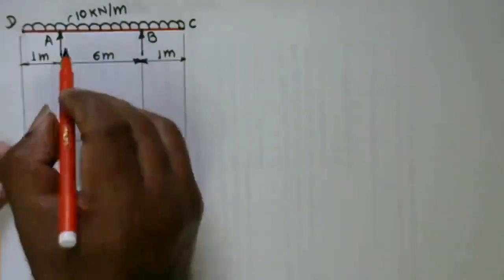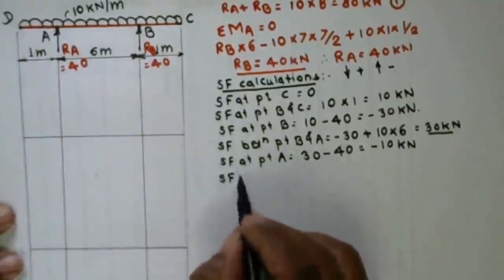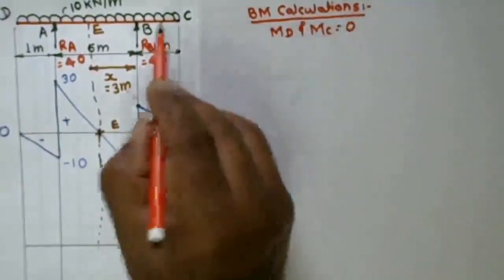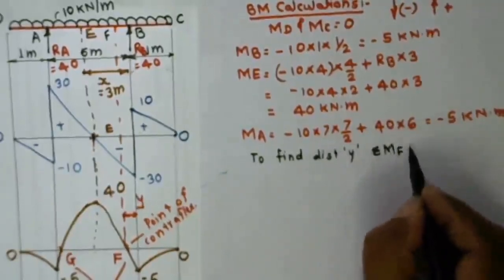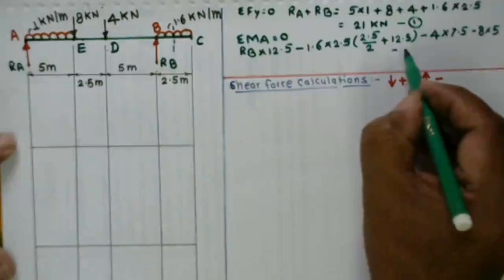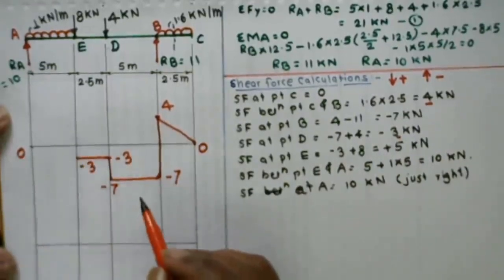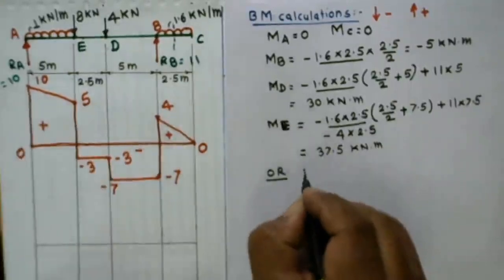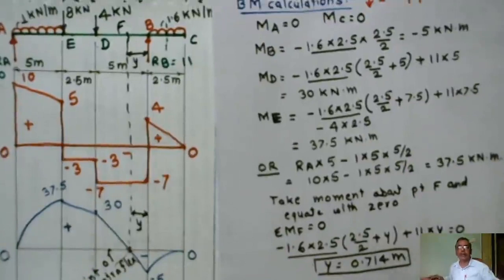Lect No16 Shear force & bending moment Numerical on Overhang beam with point and uniform distribute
These  videos explains how to calculate and draw shear force and bending moment and its SFD and BMD when overhang beam subjected to point load , and UDL .  These videos also explain how to locate zero shear force point and point of contra flexure. It is useful for Mechanical and Civil Engineering (Diploma and Degree ) students and also for those who are preparing GATE examination.